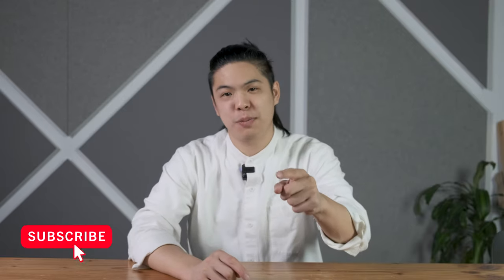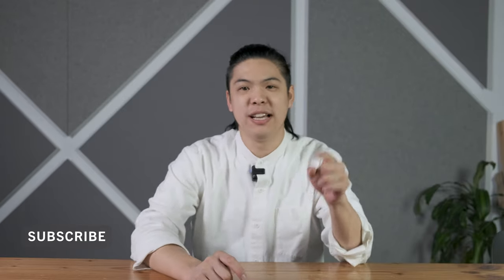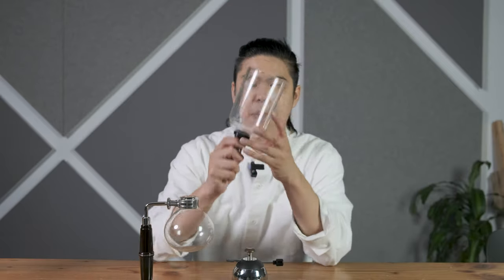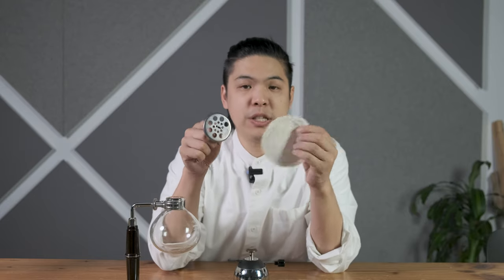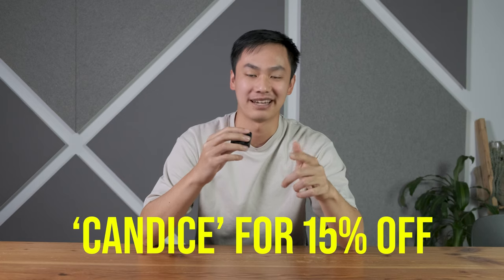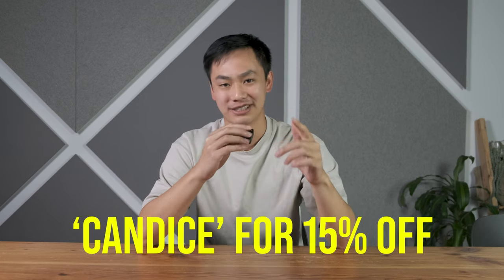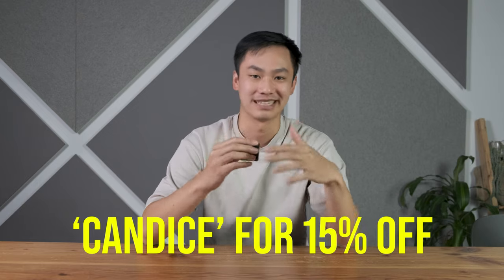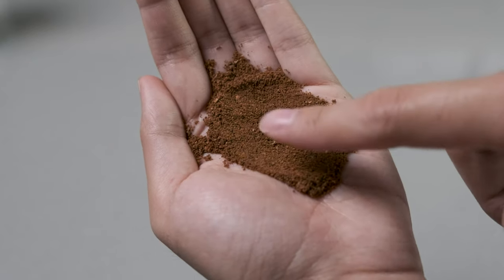Siphon Coffee Masterclass (Vacuum Pot Coffee)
TIMESTAMPS:
0:00 Intro
0:27 Overview
1:17 Pros/Cons
2:53 How the Device Works
4:12 Flame Control
5:47 Stirring
7:17 Ad Break w/ Eric
7:59 Recipe
8:29 How to put on Filter
9:25 Brewing Demo
14:15 Discussion
15:59 Outro